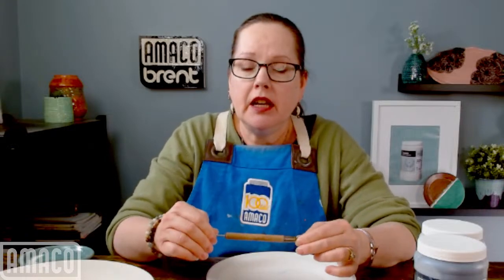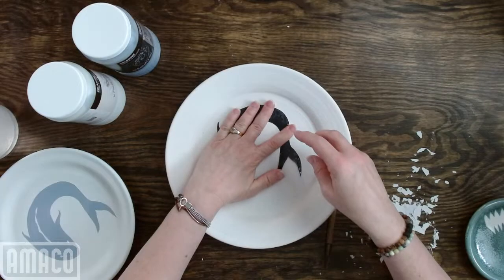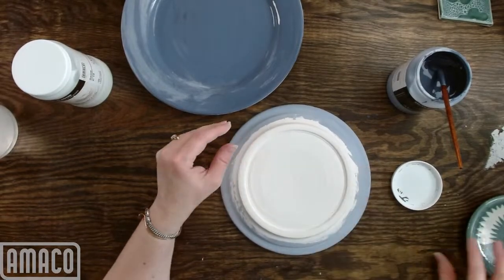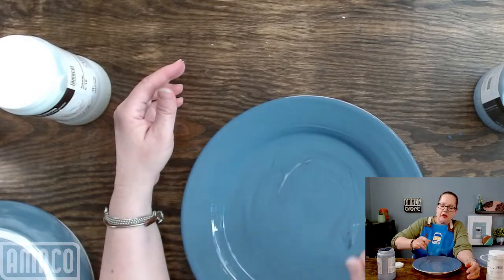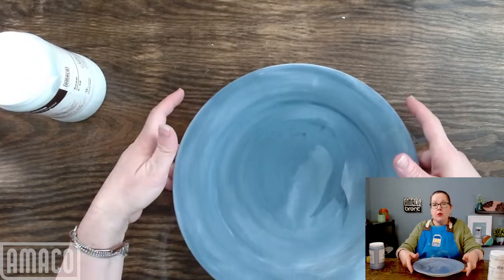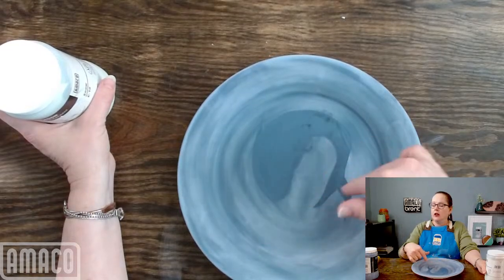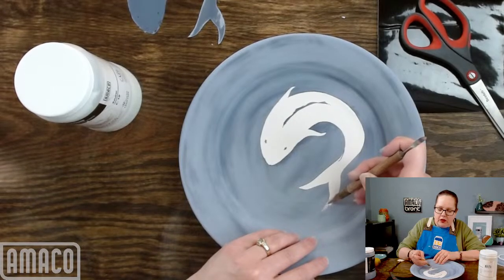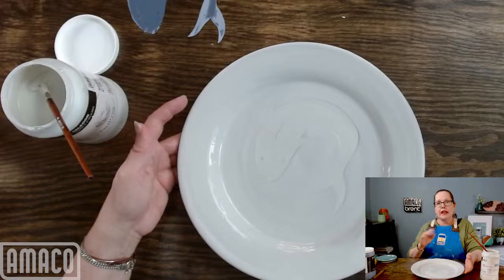Q & Amaco: March 21, 2023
Live video show answering questions about Amaco glazes and other products. Discussed layering Storm and Snow for a koi fish plate.